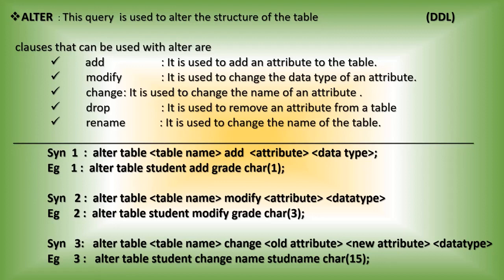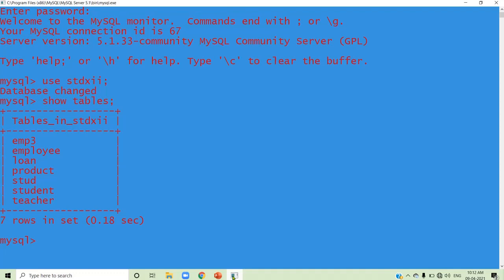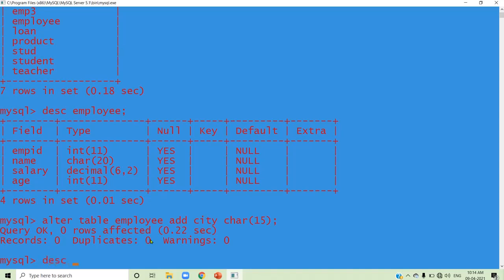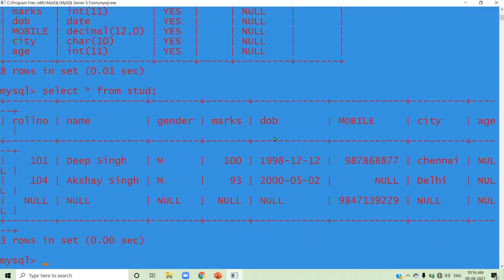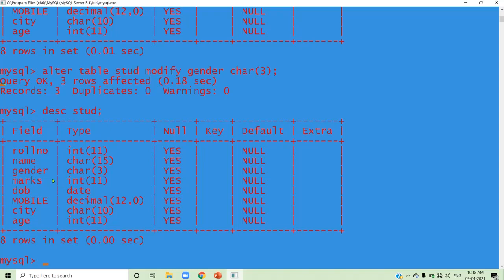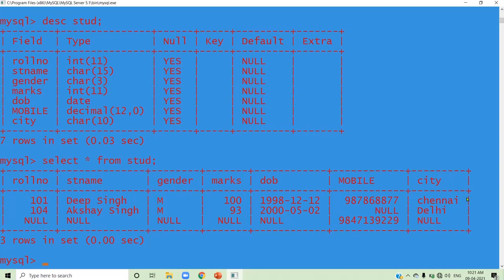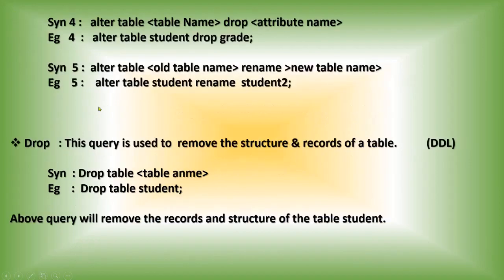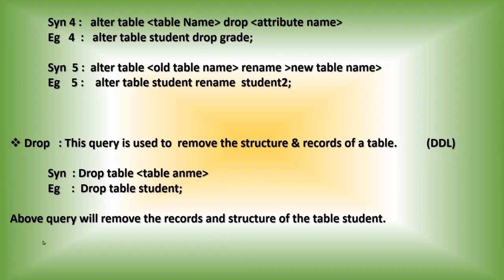CS 12 RELATIONAL DATABASE & SQL VIDEO 15 ALTER QUERY